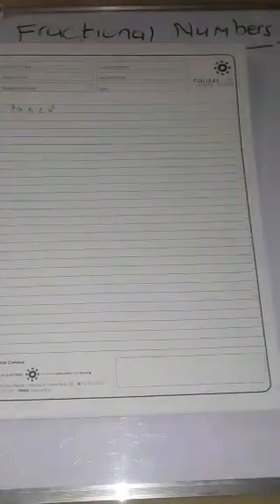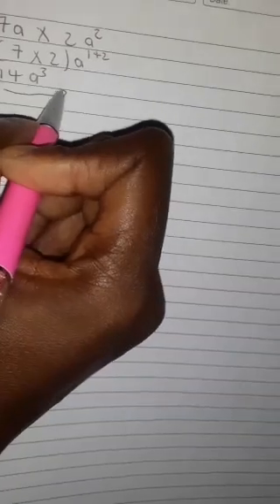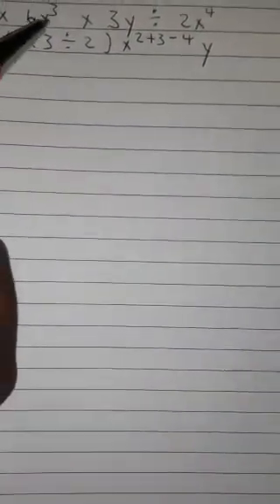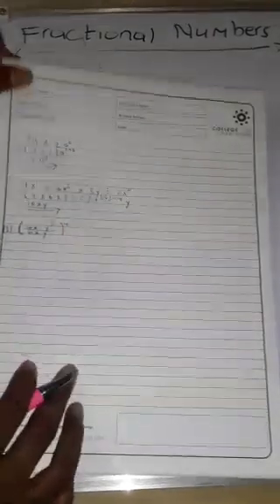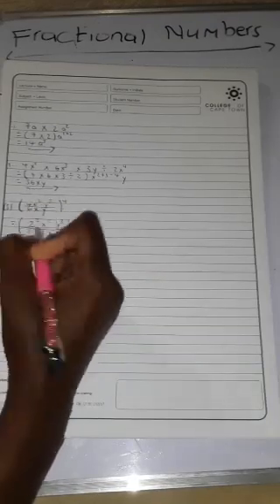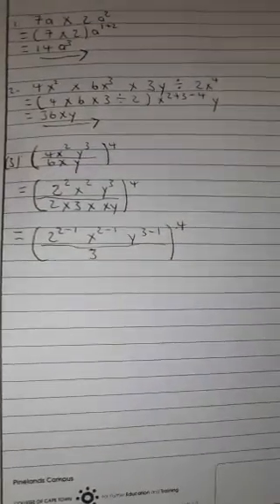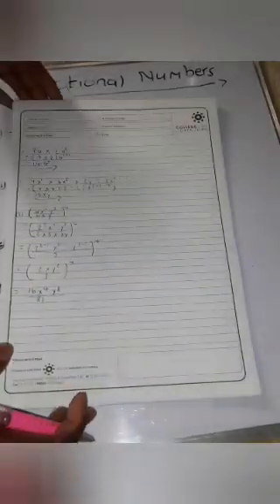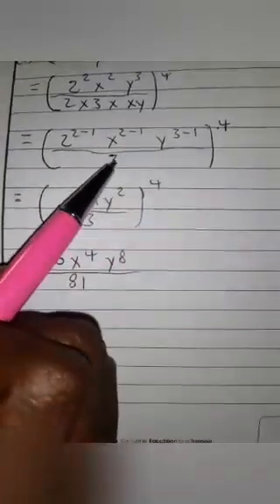Mathematics Lesson | Practice 5 | Simplify Form